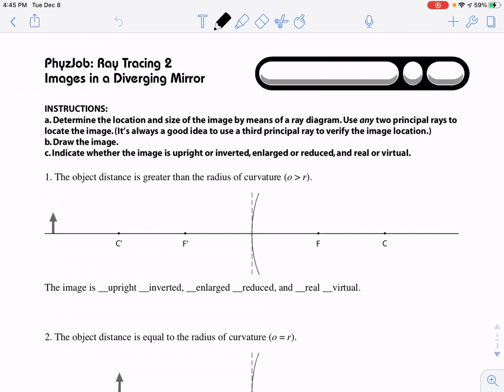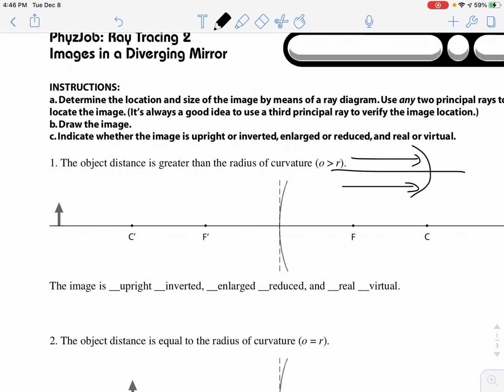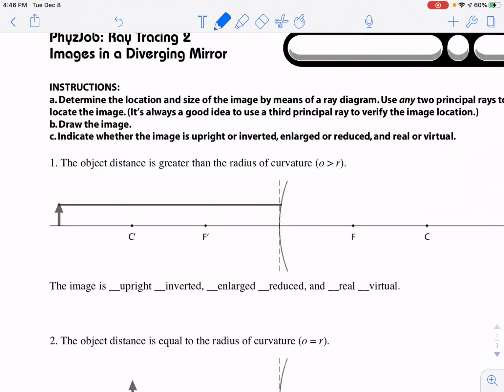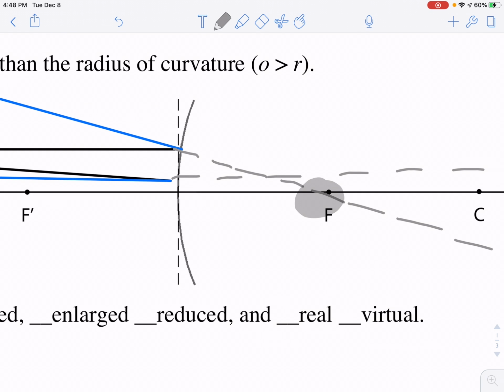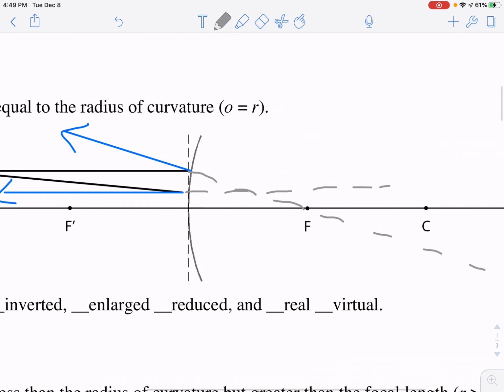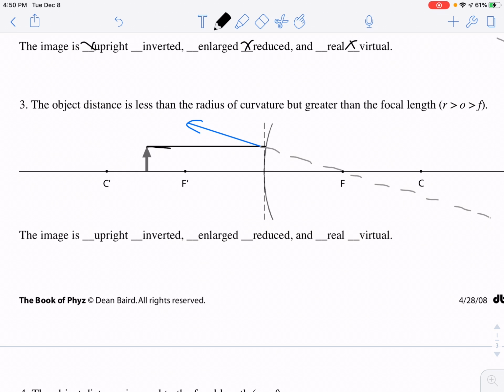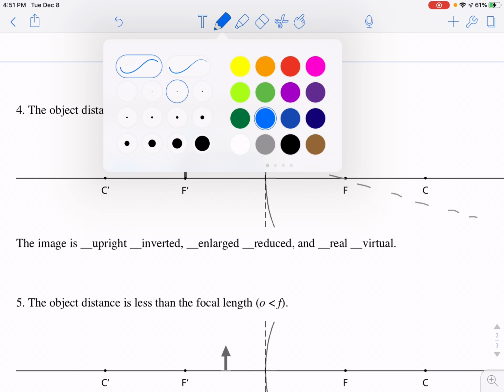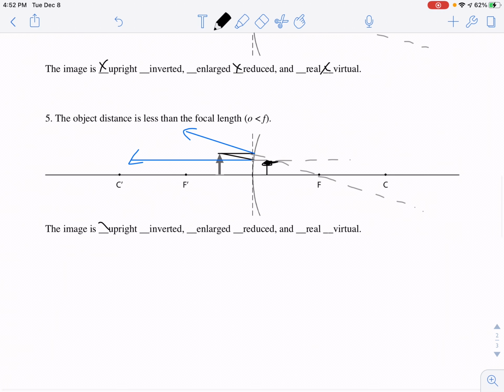Ray Diagram - Convex Mirrors